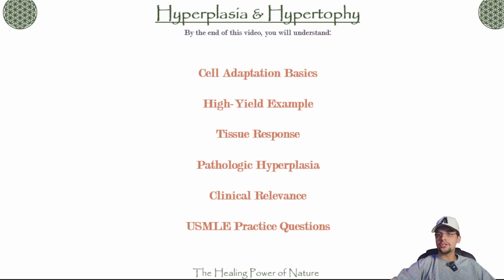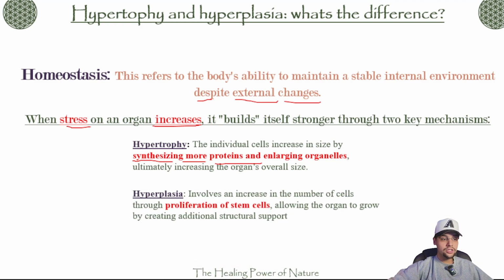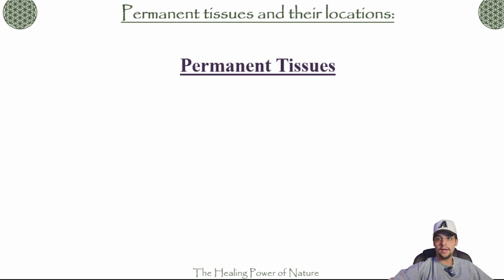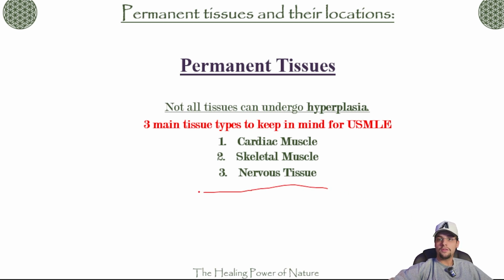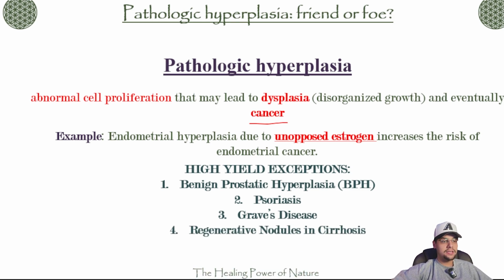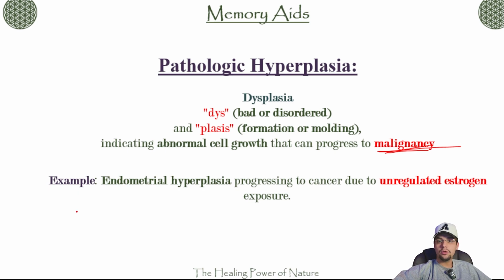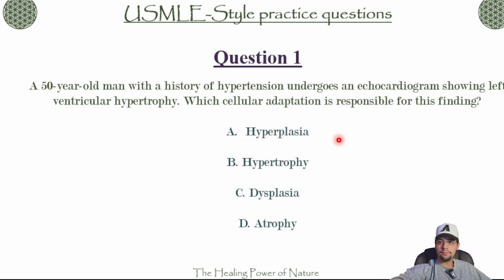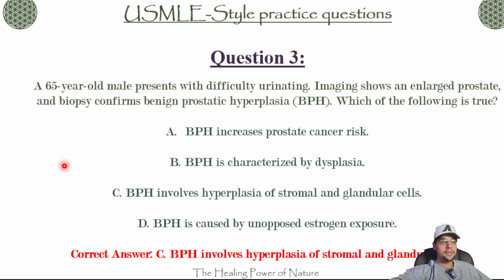Hyperplasia, Hypertrophy, and Dysplasia Pathology High-Yield USMLE Step 1 explained Pathophysiology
🩺🌟 Making Your dreams a reality 🩺🌟

"Unlock the secrets of hyperplasia, hypertrophy, and dysplasia with this high-yield USMLE Step 1 review! 💪 Dive deep into these essential concepts while practicing exam-style questions designed to challenge and sharpen your knowledge. Whether you're just starting your prep or brushing up, this video is packed with vibrant visuals and engaging explanations to make learning unforgettable. 🌟

Ready to ace your Step 1? Watch now and conquer these key pathology topics with confidence! 📚🔥